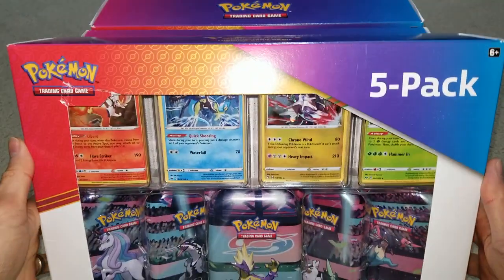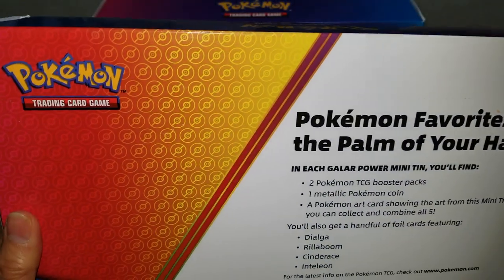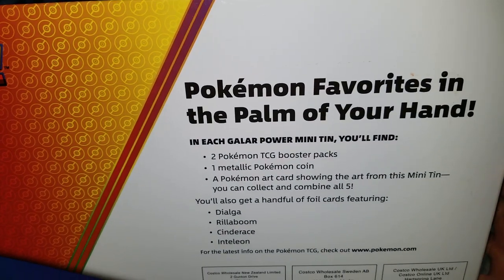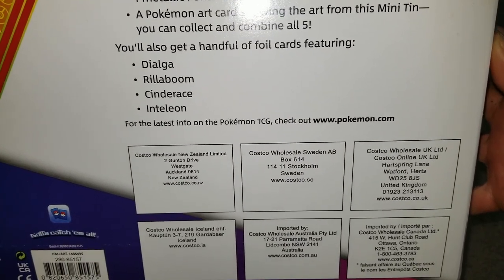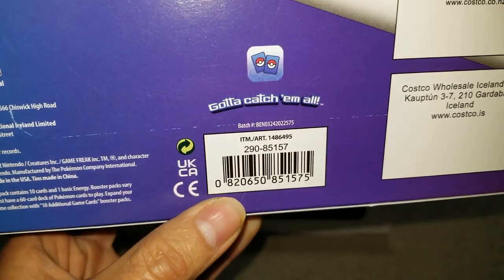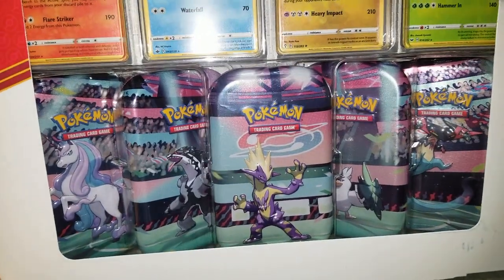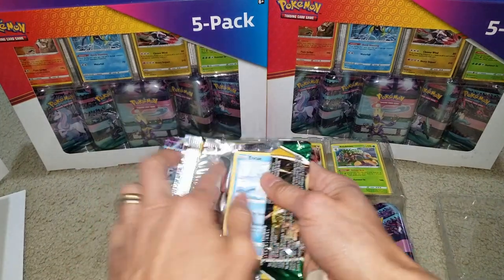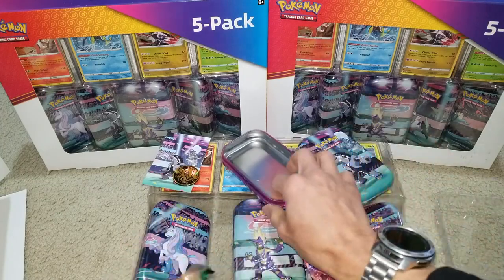ASMR Opening Pokemon Galar Power Mini Tin Collector Booster Pack Card 5 Pack Costco